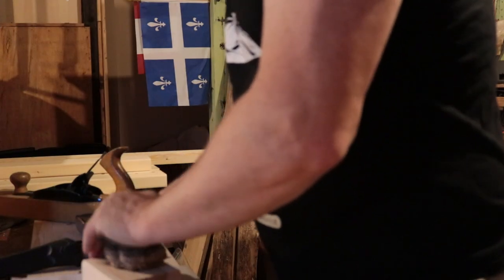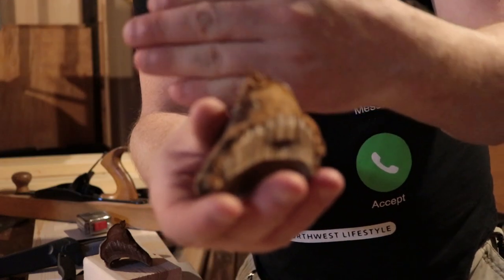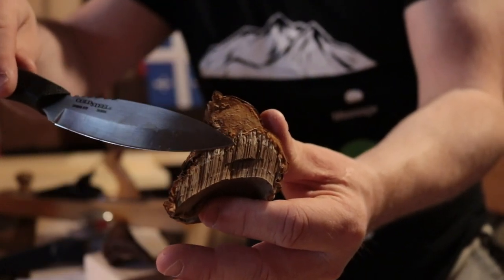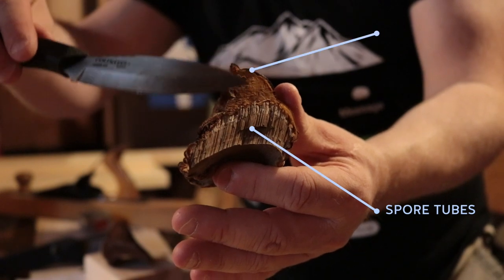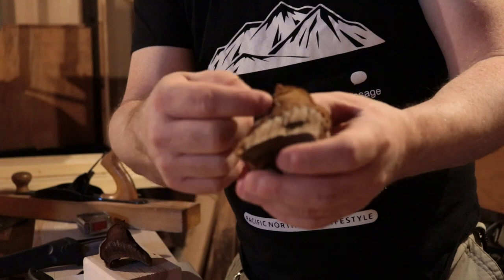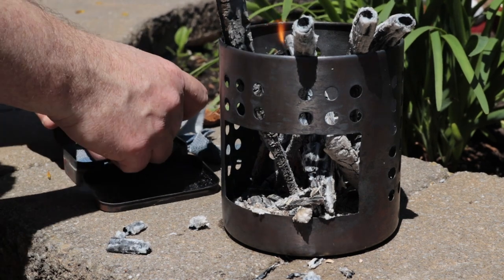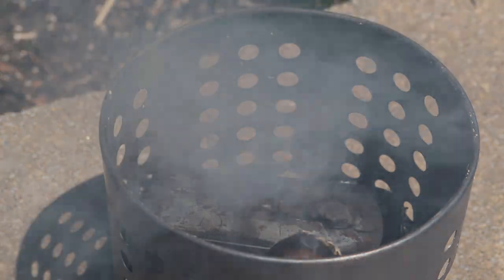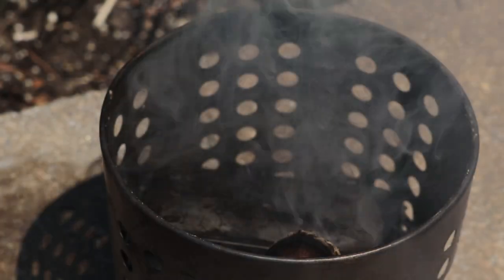Tinder fungus, charcloth and a one-stick fire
This video is about tinder fungus, charcloth and a one-stick fire.

Plans for my birthday included a hike with Cody, but life had other plans, and an ear infection kept us home. I felt pretty bad for the quirt, but it *did* create the opportunity to do a little backyard bushcraft in the form of making a batch of amadou and replenishing my charcloth stock with a one-stick fire.

Want to support a small YouTuber? Buy a tee!
shop.spreadshirt.ca/raindancebushcraft

My Facebookz!

My Instagramz!